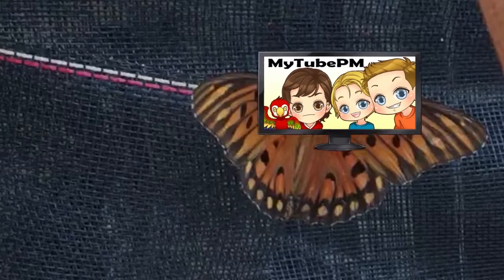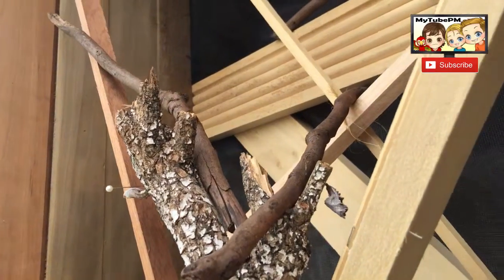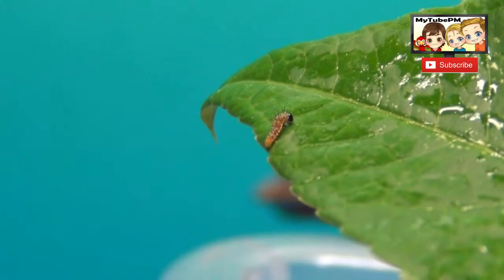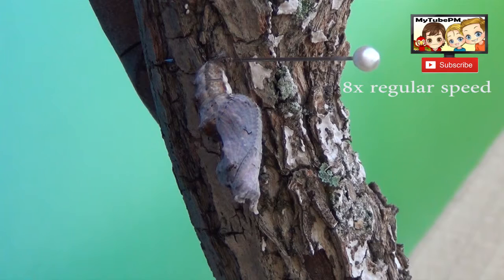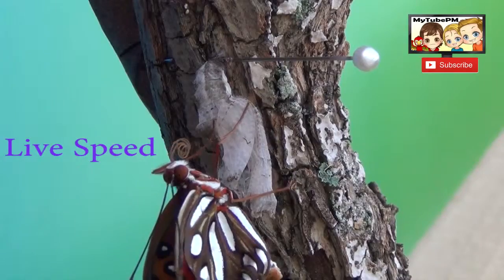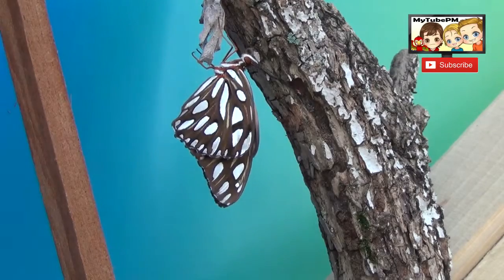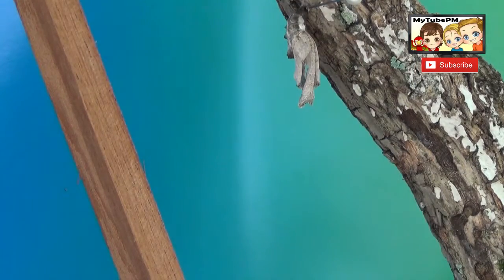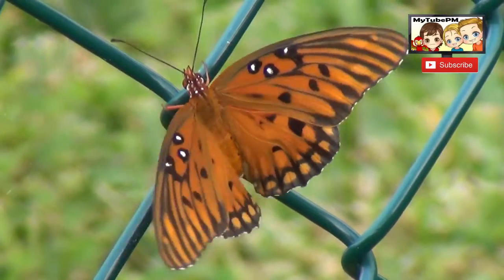Episode 3: Butterfly Emerges from Chrysalis. Watch It Now!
MyTubePM presents the third episode of the butterfly life cycle.  A beautiful butterfly emerges from the chrysalis.  Watch as it happens right before your eyes.

We are a growing channel and would appreciate your support as we continue to grow.